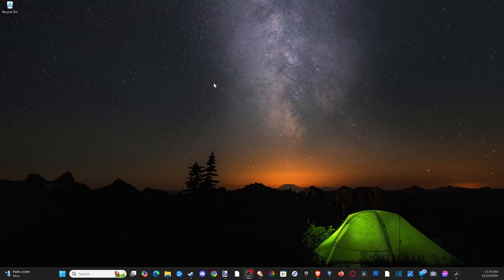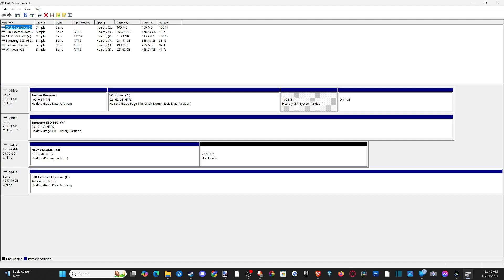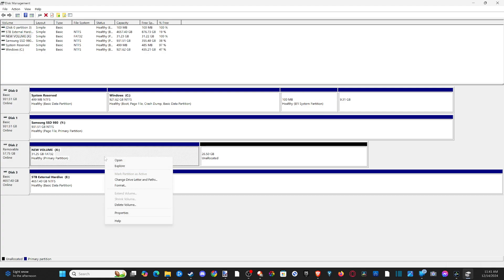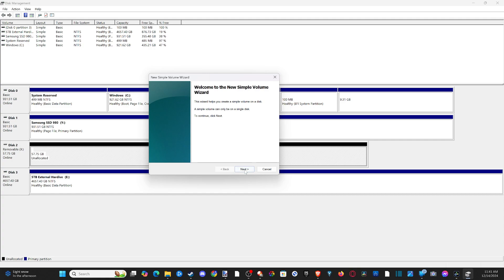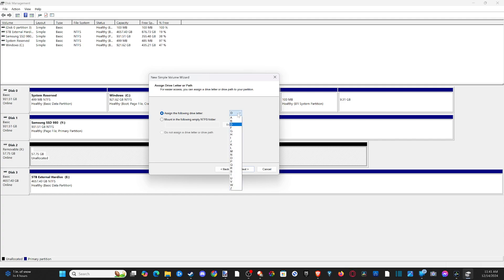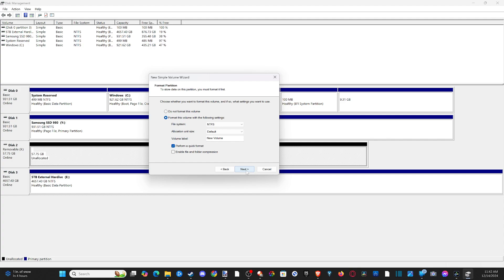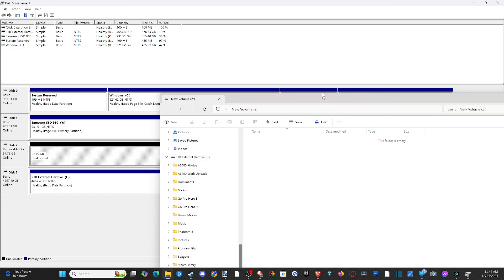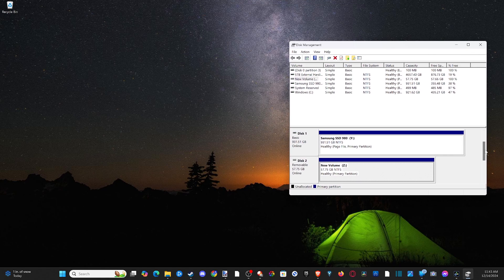How to Create a Partition on a Drive and Assign a Letter using Windows 10 or 11 PC (Easy Tutorial)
Creating a new partition on a drive and assigning a drive letter in Windows 10 or 11 involves using the Disk Management tool. Here's how you can do it:

Step-by-Step Guide:
1. Open Disk Management:
Right-click on the Start button and select Disk Management from the menu. Alternatively, you can press Win + X and choose Disk Management.

2. Check for Unallocated Space:
In Disk Management, look for any unallocated space on your hard drive. If all space is already allocated, you'll need to shrink an existing volume to create unallocated space:

Right-click on the partition you wish to shrink, select Shrink Volume.
Enter the amount of space to shrink in MB (1 GB = 1024 MB), then click Shrink.

3. Create a New Simple Volume:
Right-click on the unallocated space and choose New Simple Volume.
This will start the New Simple Volume Wizard:

Specify Volume Size: Keep the default size or adjust it as needed. Click Next.
Assign Drive Letter or Path: Choose to assign a drive letter from the dropdown list. Select an unused letter and click Next.

Format Partition: Choose Format this volume with the following settings:
File system: NTFS for Windows (or exFAT if you need cross-platform compatibility).

Allocation unit size: Default is usually fine unless you have specific needs.
Volume label: Name your new partition.

Check Perform a quick format for speed, or leave unchecked for a thorough check (slower). Click Next.
Review your settings and click Finish.

4. Completing the Process:
The new partition will be formatted, and you'll see it appear in Disk Management with the new drive letter.

Additional Notes:
Drive Letters: If you need to change the drive letter later, right-click on the partition in Disk Management, select Change Drive Letter and Paths, and then choose Change to pick a new letter.

Backup: Before you start manipulating partitions, especially shrinking or formatting, backup your data to prevent loss.

Partition Types: You can create different types of partitions like primary or logical, but for most users, a simple volume (which is a primary partition) suffices.

Storage Limits: Remember that NTFS has a 2TB limit per volume if you're using MBR (Master Boot Record) partition style. For drives larger than this, consider using GPT (GUID Partition Table) by converting your disk style in Disk Management or using third-party tools during OS installation.

Health Checks: After creating partitions, ensure you check the health of your drive occasionally via Properties - Tools - Check for errors.

This process should work the same on both Windows 10 and Windows 11, though the UI might slightly differ in appearance. If you run into issues, make sure you're logged in with administrative privileges.